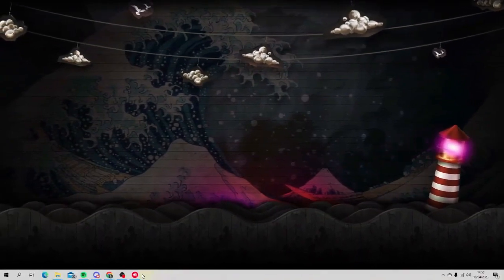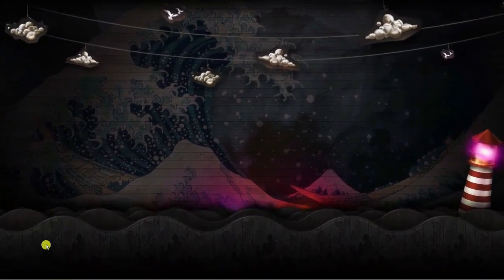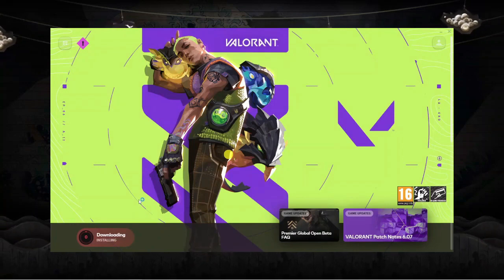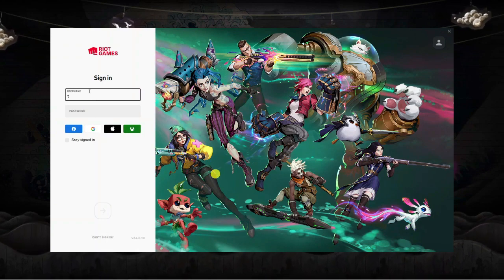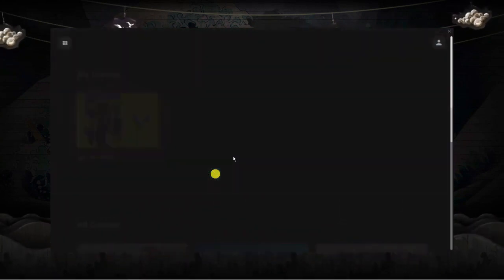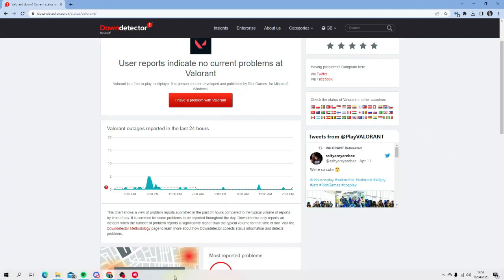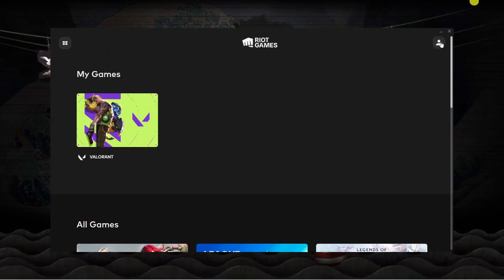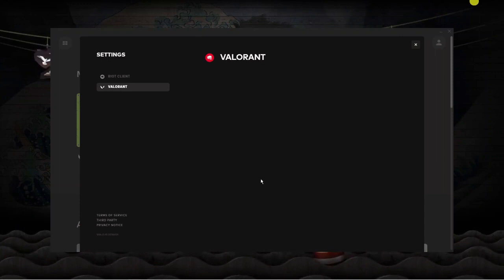How To Fix Valorant Download Or Update Stuck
Are you experiencing issues with your Valorant download or update getting stuck? Don't worry, we've got you covered! In this video, we'll provide a comprehensive troubleshooting guide to help you fix the Valorant download or update stuck issue and get back to enjoying your favorite game. We'll explore various solutions, from simple fixes to more advanced troubleshooting techniques, ensuring that you can find the right solution for your specific problem.

 ✨Recommended VPN: ✨

Thanks!